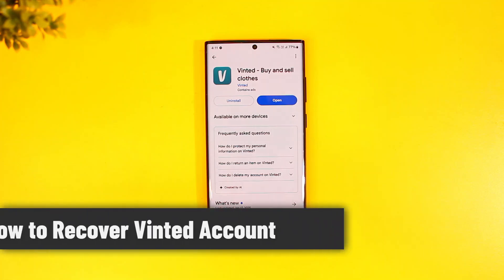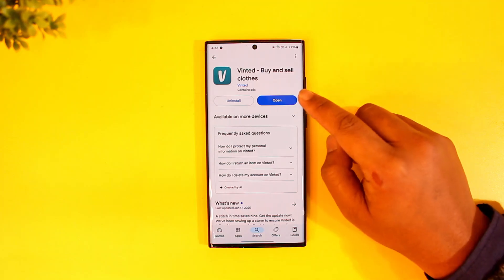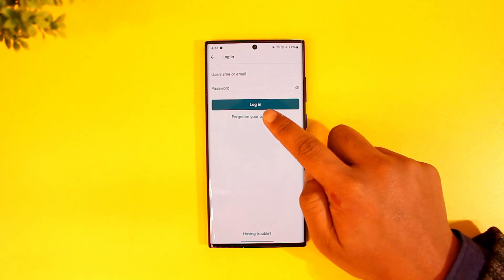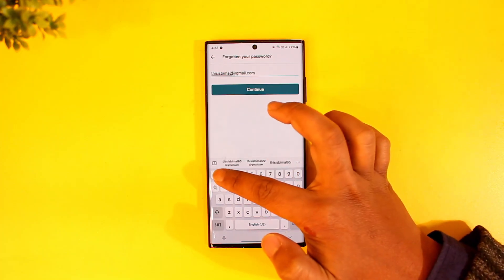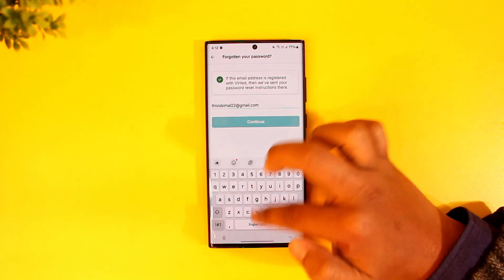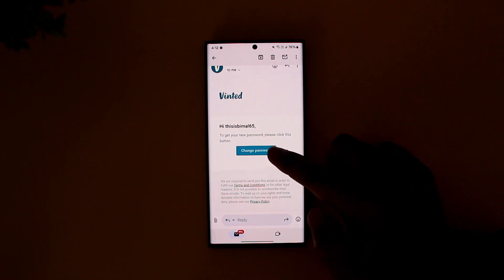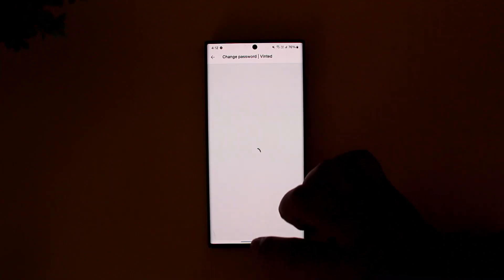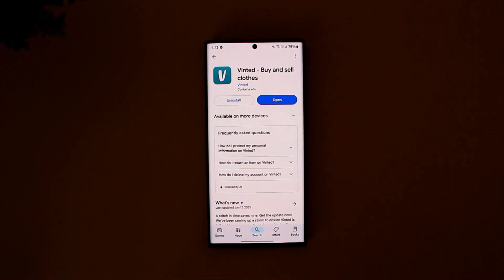How to Recover Vinted Account ! Easy Steps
Recovering your Vinted account is a straightforward process, especially if you've forgotten your email or password. To begin, launch the Vinted app or visit the Vinted website. On the login screen, look for the "Forgot your password?" link and tap on it.

If the email you provided is registered with Vinted, you will receive a password reset link in your inbox. Open your email, locate the message from Vinted, and click on the "Reset Password" link. This will redirect you to a secure page where you can create a new password.

Choose a strong password, confirm it, and submit the change. Once you've updated your password, return to the Vinted app or website and log in using your email and the newly created password. Your account should now be accessible.

If you don’t receive the reset email, check your spam or junk mail folder, as it may have been filtered there. If you’re still unable to recover your account, consider contacting Vinted’s customer support for assistance. They can help verify your identity and guide you through the recovery process.

Timestamps:
0:00 Introduction
0:03 Launching the Vinted app or website
0:11 Selecting "Forgot your password?"
0:21 Entering your registered email
0:31 Receiving and using the password reset link
0:47 Creating a new password and logging in
0:55 Troubleshooting if no email is received
1:02 Summary and contacting support